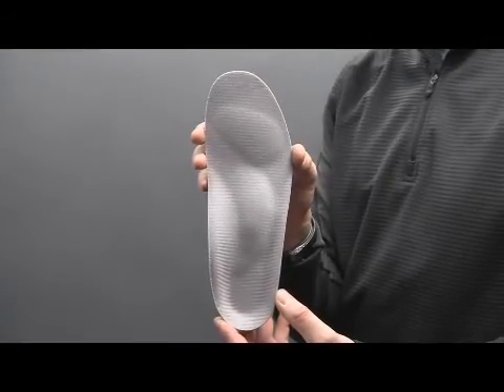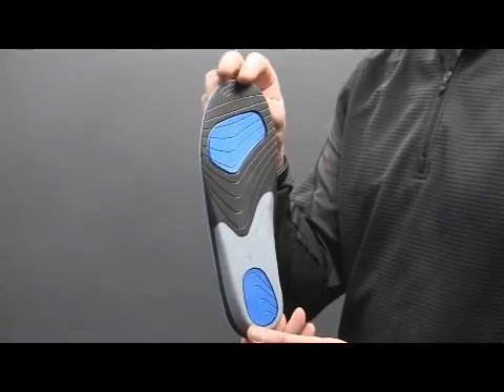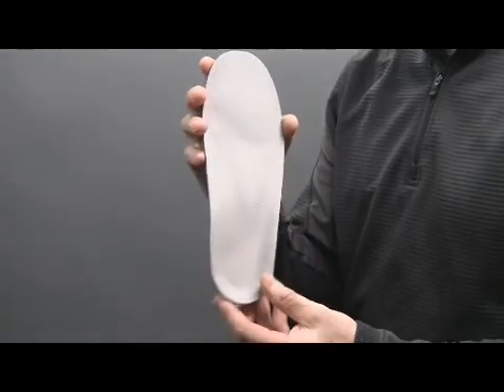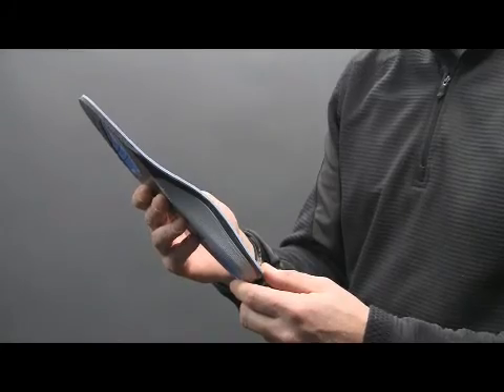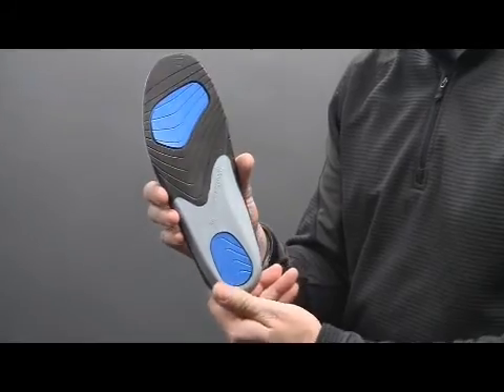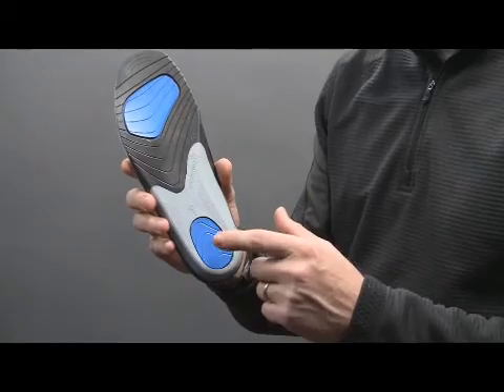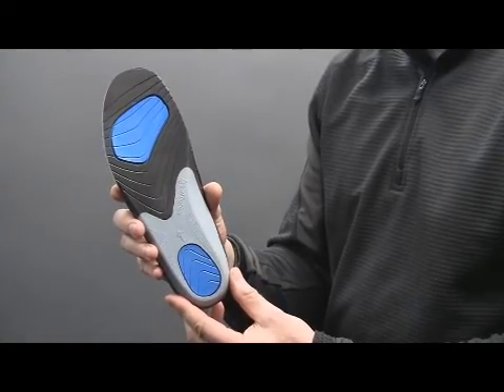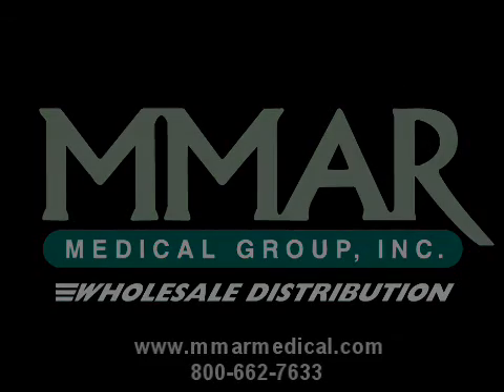Motion Control Prothotic Insole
An overview of motion control insoles.  Relieves pain and improves posture.